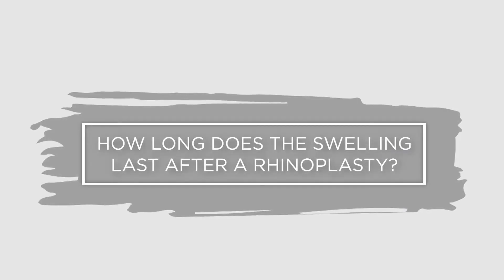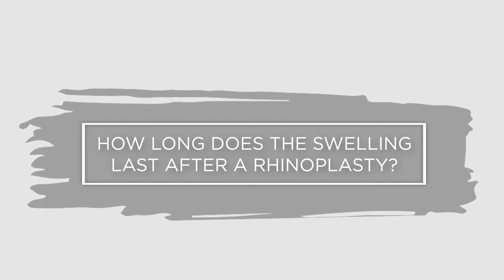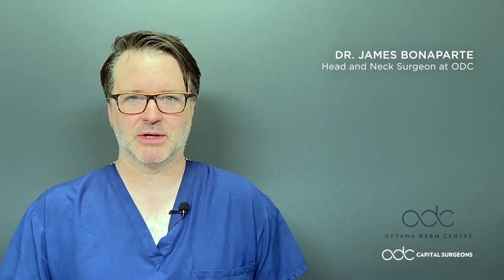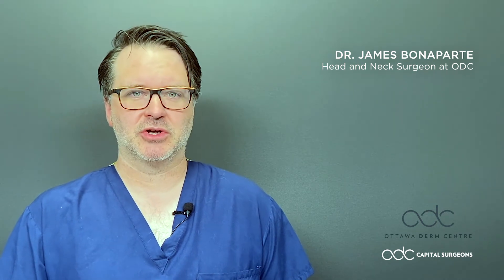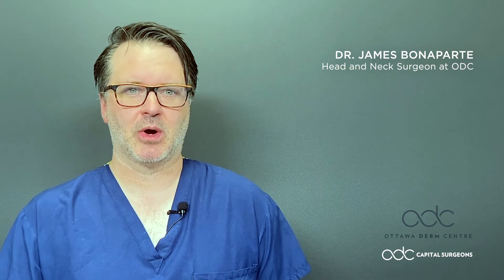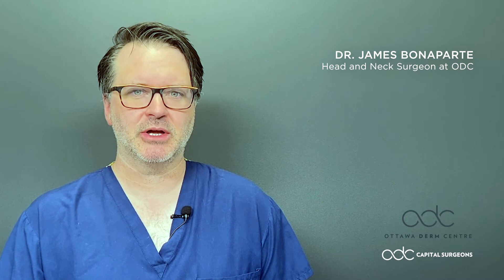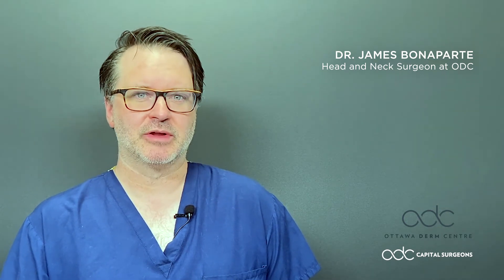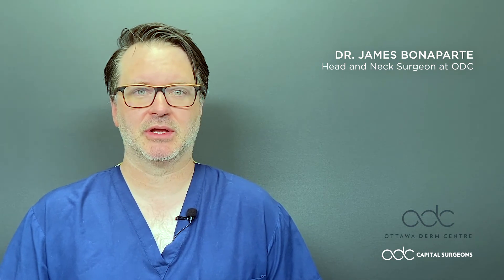How Long Does the Swelling Last After a Rhinoplasty? | Ottawa Derm Centre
This is a complicated question and one of the most common questions we get asked after a rhinoplasty. There are two possibilities: If you have a closed rhinoplasty, the swelling of the skin usually resolves around the first month. However, the bone can change during the first year. If you have an open rhinoplasty, the swelling often takes longer. The problem is that swelling can last up to a year and sometimes longer, but that doesn’t mean your nose doesn’t look good during the year after surgery. It will look good, but not “perfect”. Your nose will be very swollen and puffy for the first two weeks after surgery. But after a month, you nose will look natural, but the tip will be swollen and firm. By the sixth month, the swelling will improve; the tip will soften a bit and will be less full, but you will still find it a bit swollen. In a year’s time, the tip should be soft and look great. However, some patients require even longer for all the swelling to go away.

Accepting patients and referrals now!